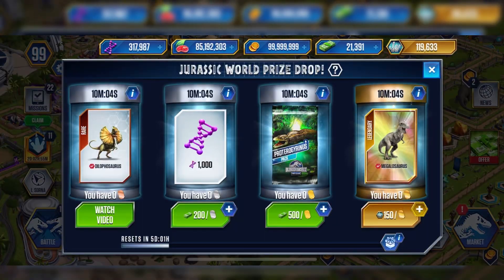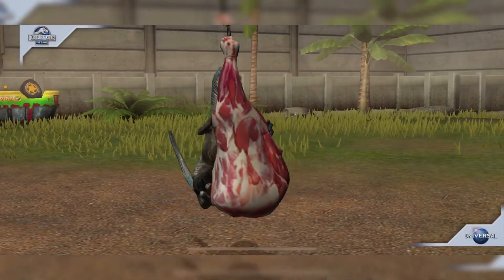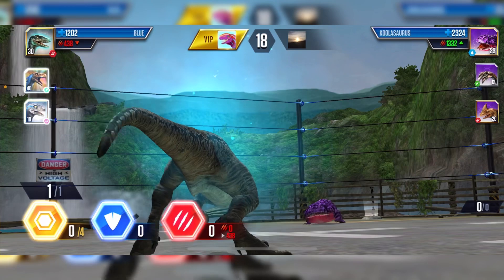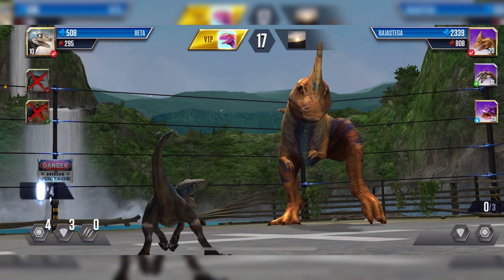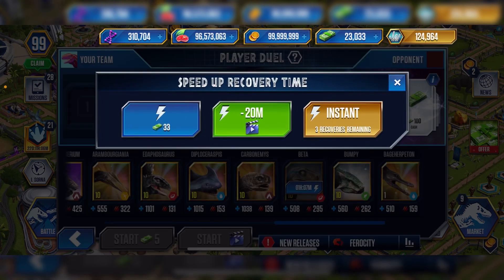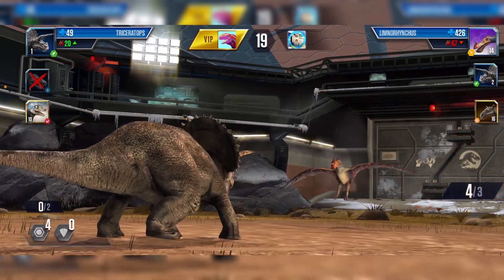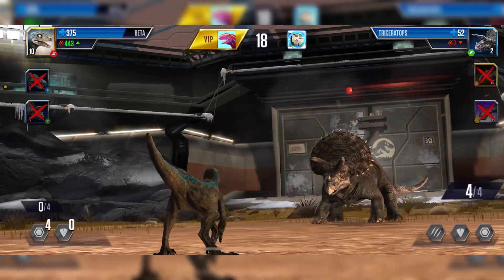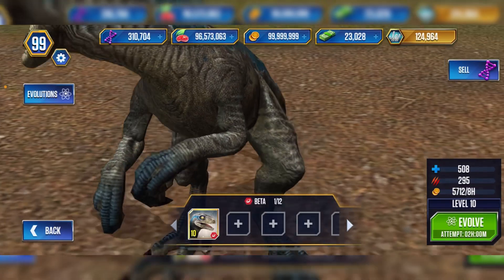BETA VELOCIRAPTOR UNLOCKED! | Jurassic World The Game Therizinosaurus Gen 2 | JWTG T Rex Dinosaurs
Download Jurassic World: The Game! Play through the tutorial and use this code to claim awesome in-game resources

Promotional code provided courtesy of Ludia.